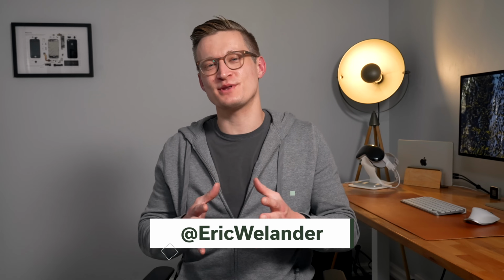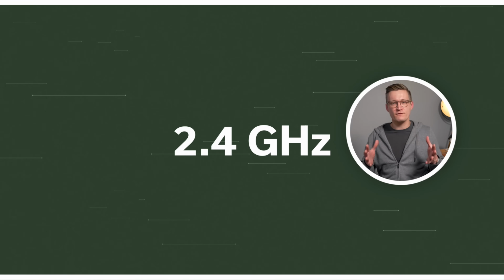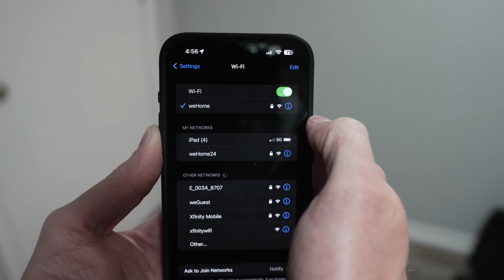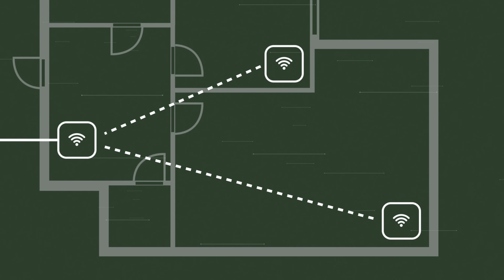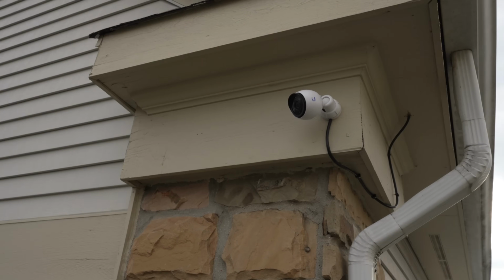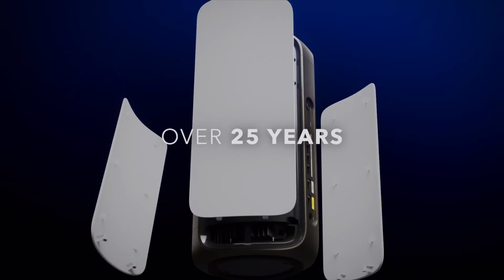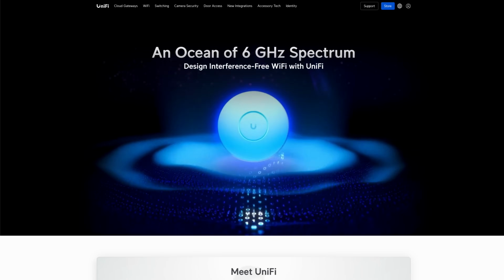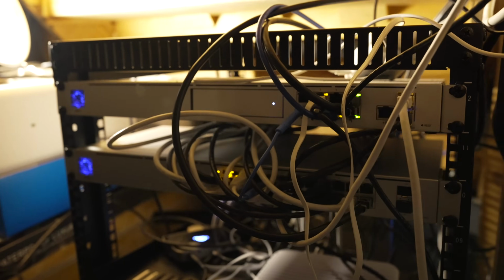3 ways to get better smart home Wi-Fi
🛍️ PRODUCTS
Beginner: Eero 6+ [Amazon]
Most people: Eero Pro 6E

📨 NEWSLETTER
My monthly newsletter on Apple and smart home tech

CHAPTERS:
00:00 Intro
00:40 Wi-Fi 6e and Wi-Fi 7 Basics
02:18 Surfshark VPN
03:26 Saving time
03:58 Why mesh is important
04:20 Level 1 Beginner
04:54 Level 2 Most people
05:05 Level 3 Expert
09:46 Exploring other options

💼 DETAILS:
- This video and all of Eric Welander's channel is a production of E. Welander, LLC